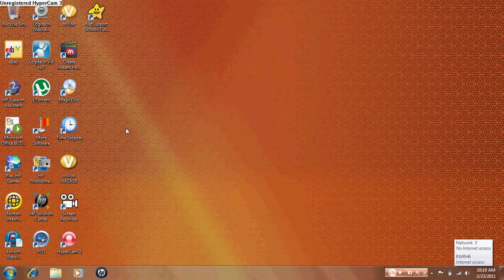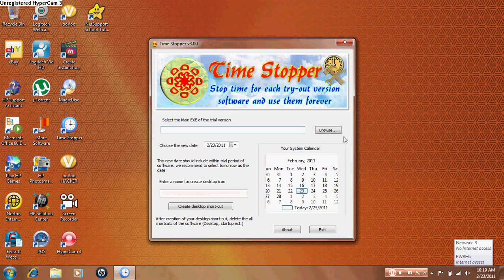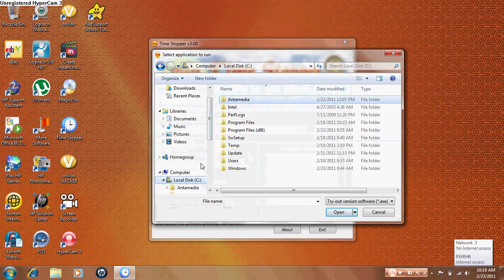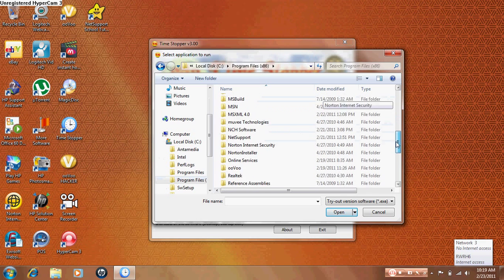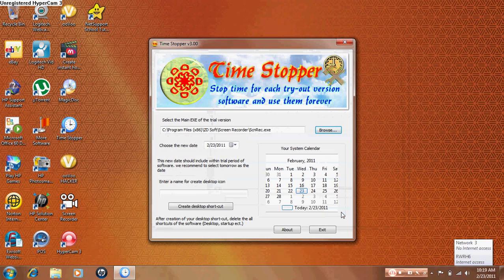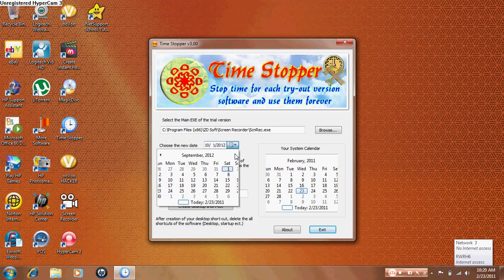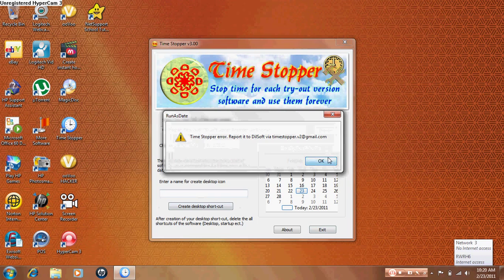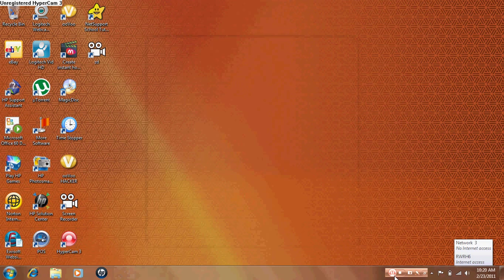stop trial software from expireing for free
this tutorial will show you how to keep trial software without it expiring Here is the